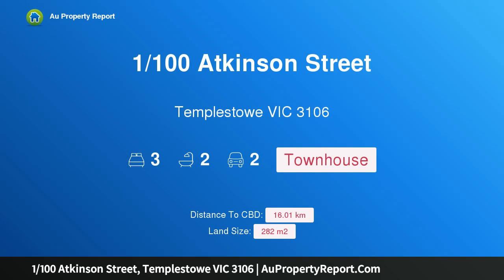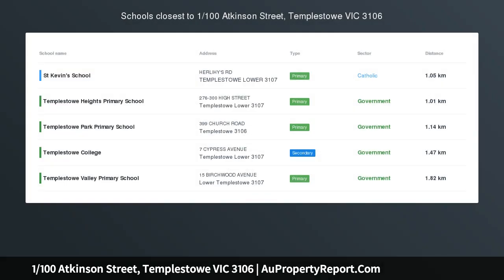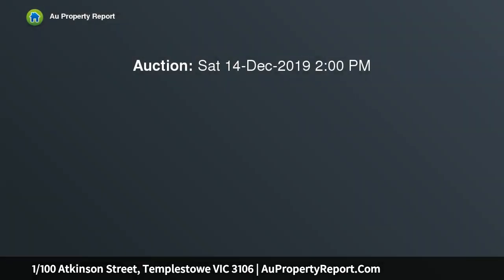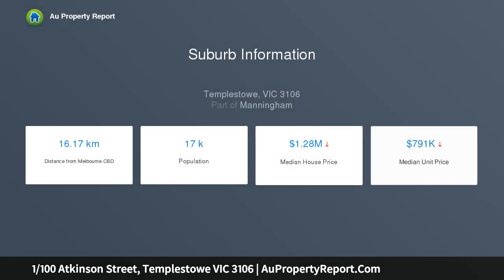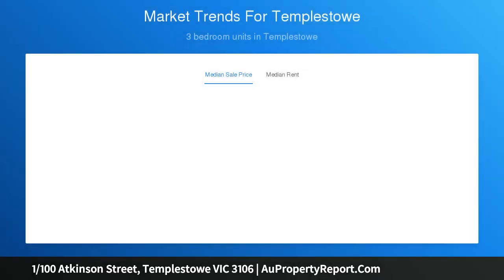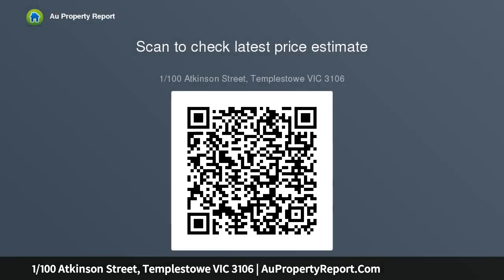1/100 Atkinson Street, Templestowe VIC 3106 | AuPropertyReport.Com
1/100 Atkinson Street, Templestowe VIC 3106
Property Type: townhouse
Bedrooms: 3
Bathrooms: 3
Car Space: 2
Join the elite in Templestowe's premier lifestyle precinct.